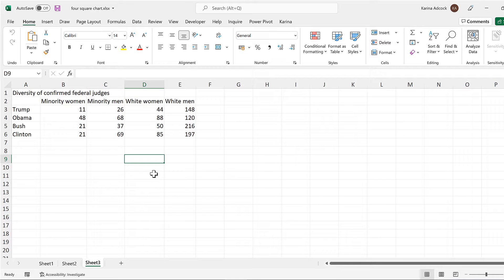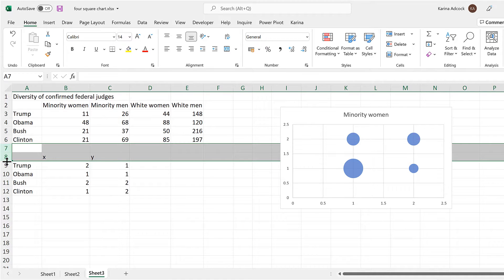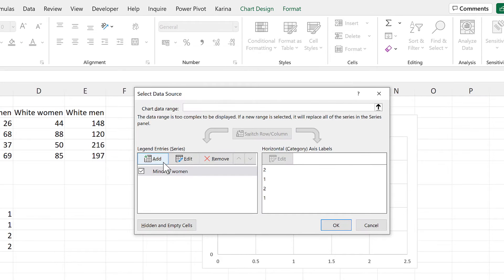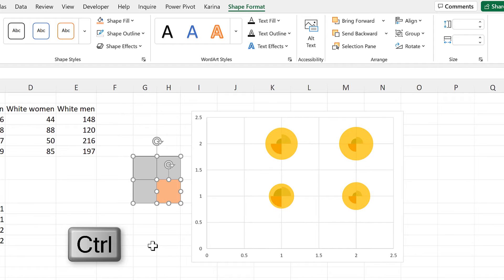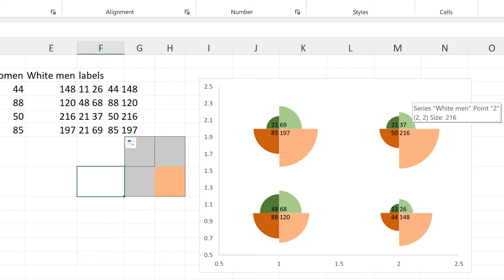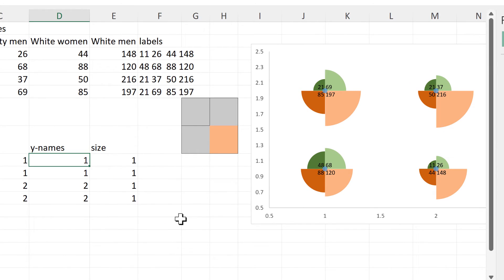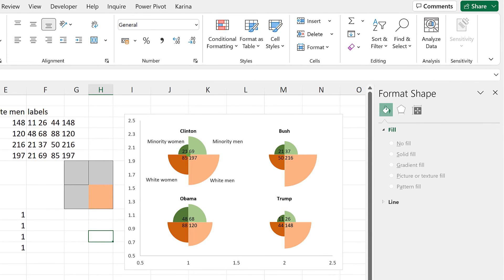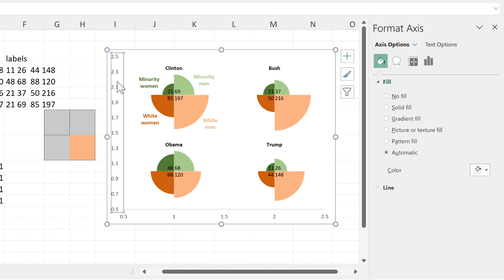How to make proportional area charts in excel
Made using a bubble chart.
I was inspired to make this chart when I saw a similar one in The Washington Post: